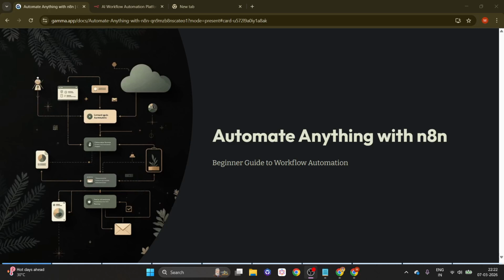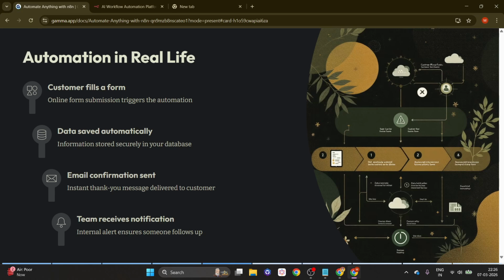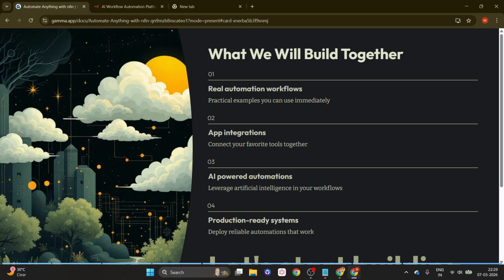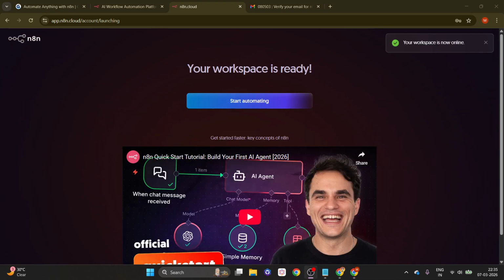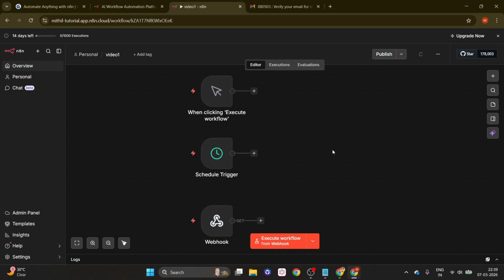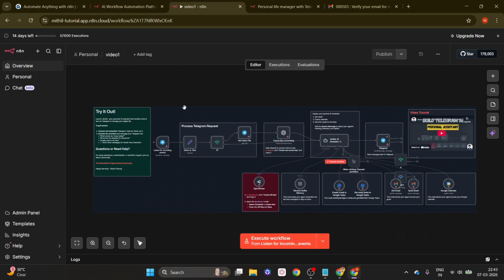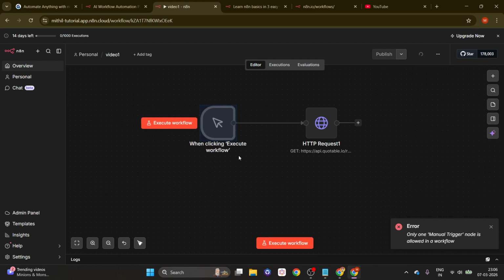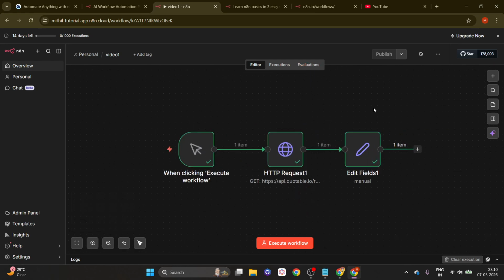n8n Beginner Tutorial Build Your First Automation Workflow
Learn the basics of automation using n8n in this beginner friendly tutorial. In this video we understand what automation is, why it matters, and how n8n allows you to connect apps and automate tasks visually.

By the end of the video you will build your first simple automation workflow and understand the core concept behind all workflows which is trigger process and action.

This is the first video in a series where we will learn n8n step by step and build real automation systems.